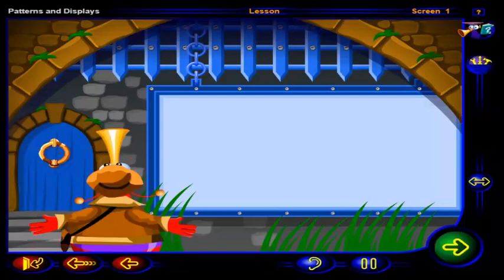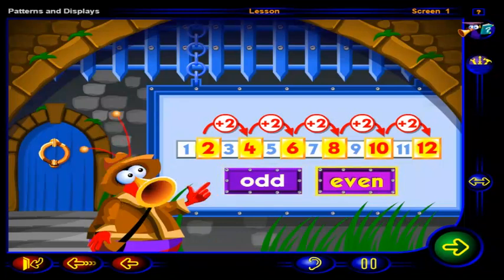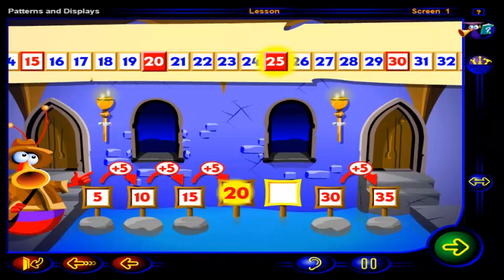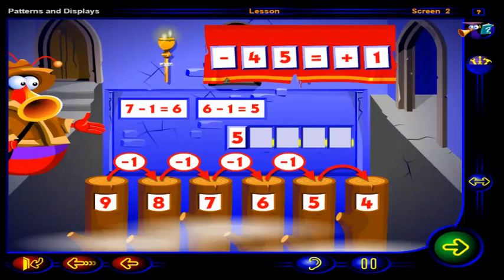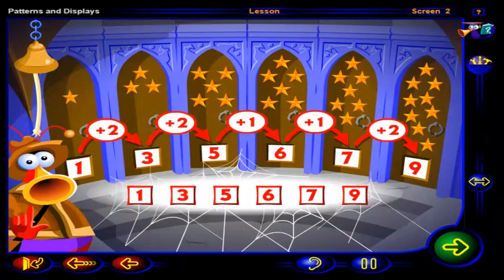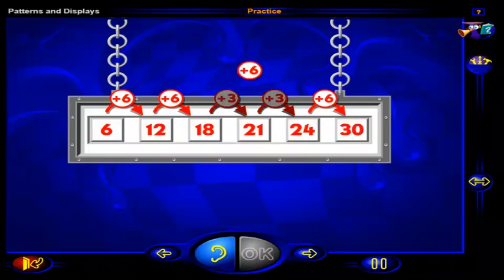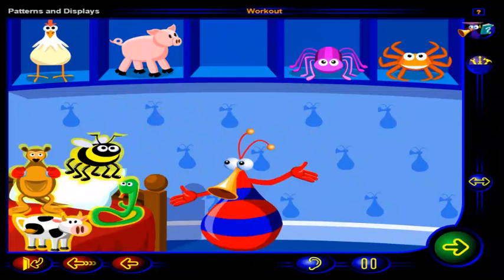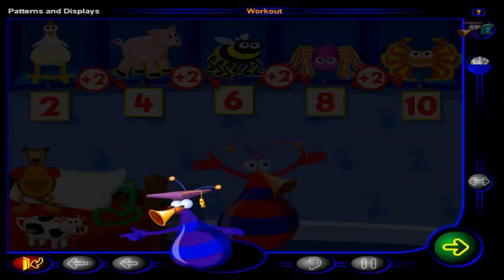Destination Math: Module 4: Unit 1: Number Patterns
Here's another Desination Math Module 4 Unit video. This is from counting 5-35 to subtracting from 9-1. Who remembers this one?